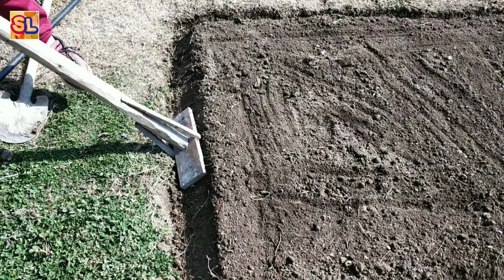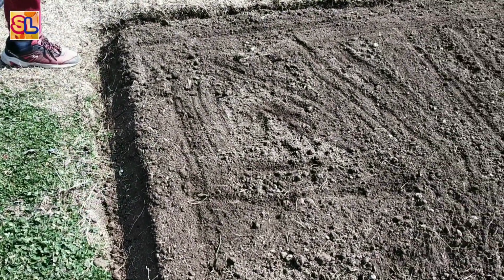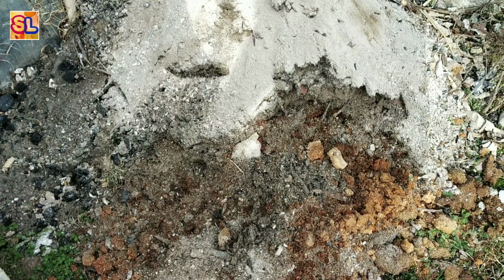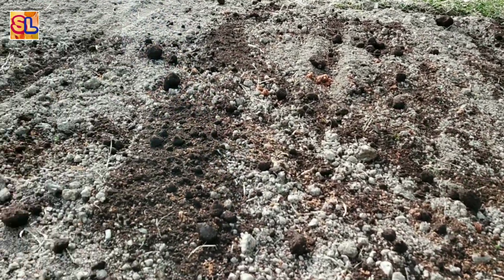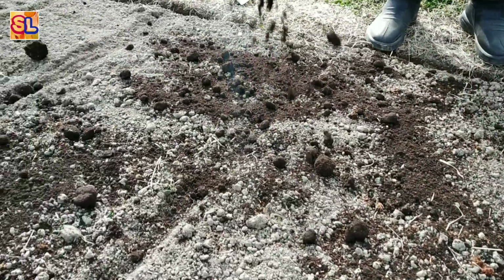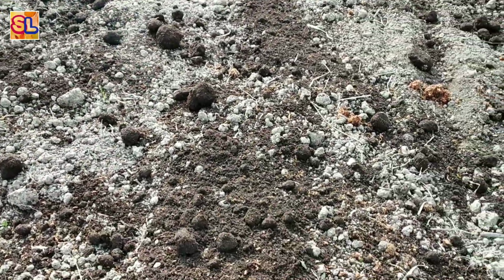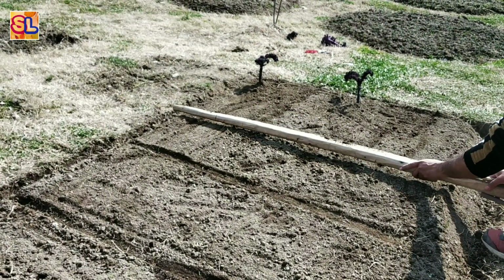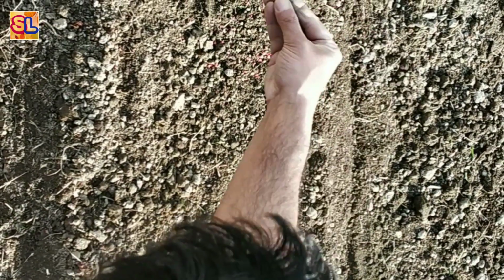ORGANIC SUNDAY VEGETABLE SEED SOWING FOR KITCHEN GARDEN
ORGANIC VEGETABLE SEED RAISING FOR KITCHEN GARDEN. QAZIPORA BANDIPORA